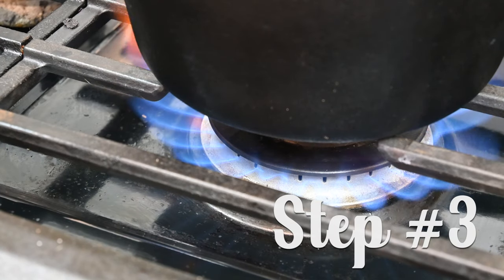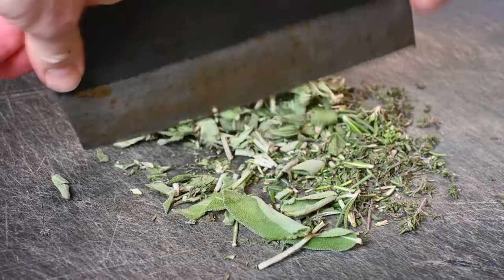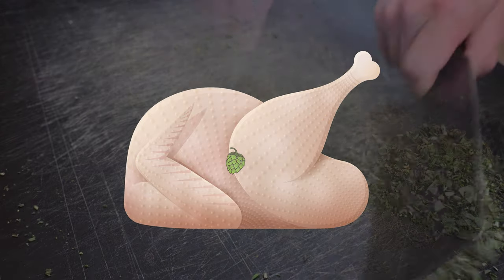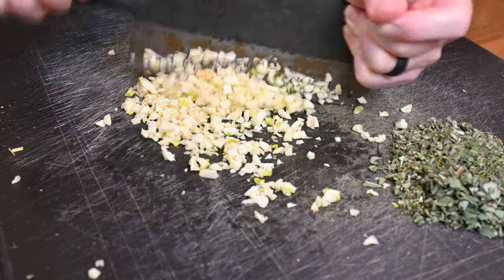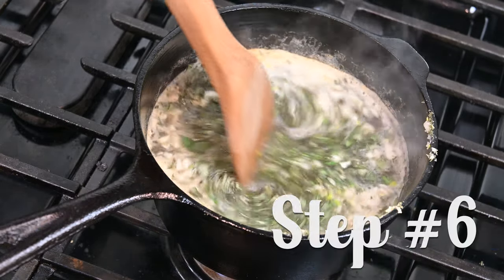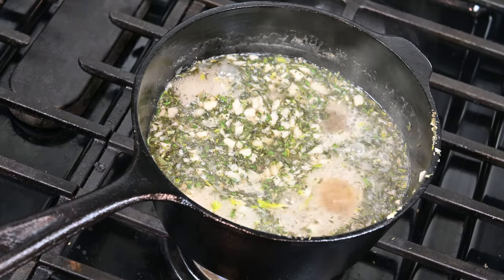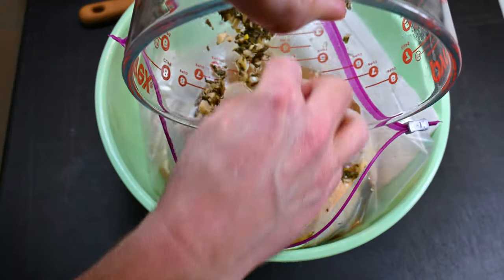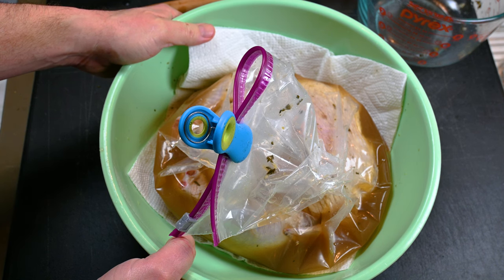Basic Hot Beer Brine Template Recipe in Cast Iron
Printable Recipe on the Web Site Article related to this video

This recipe will create a 36-ounce batch of brine. It will be very simple and will include garlic and a few herbs. This is not a recipe; it's BETTER than a recipe. It's a TEMPLATE. The "flavor" of your brine depends on what you are cooking.

If you are only creating a beer brine without adding anything else, I suggest you create your brine using my “cold” method.

Larger Zipper Storage Bag
Pyrex Glass Measuring Cup Set (8-Cup)
Lodge Cast Iron 2-Quart Serving Pot
Lodge Cast Iron 5-Quart Dutch Oven
Lodge Cast Iron Meat Rack/Trivet
Meat Thermometer (Optional)
Butcher’s Twine (Optional if you plan to truss)

You will see me cooking with my 5-Quart 7-Quart and 9-Quart Iron Dutch Ovens with Bail Handle. Truth be known, I think if I had to go back (and likely will), I’d stick with the two-handles (links above).